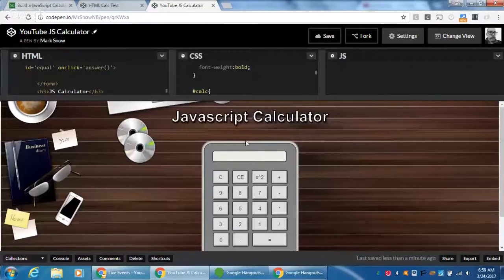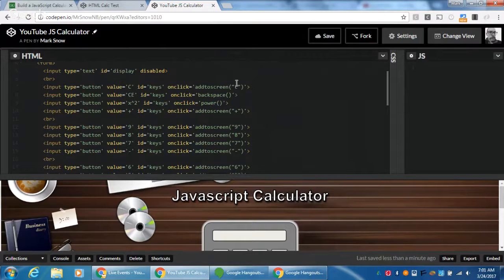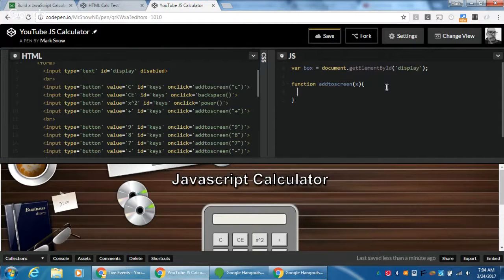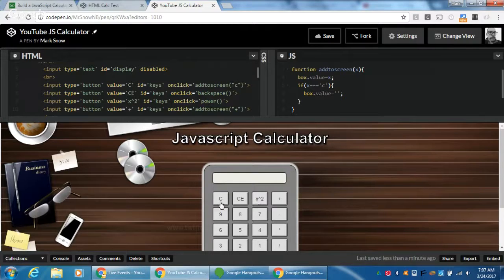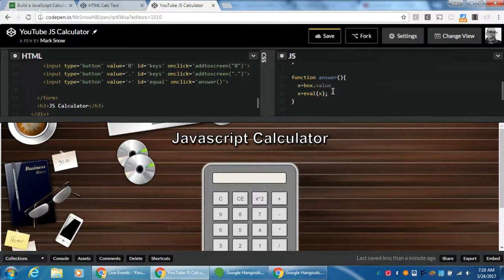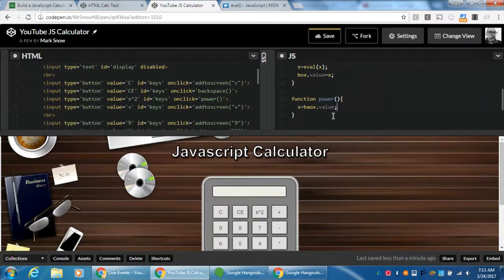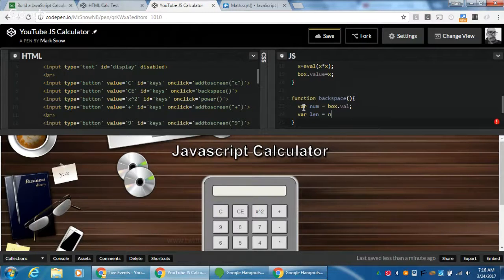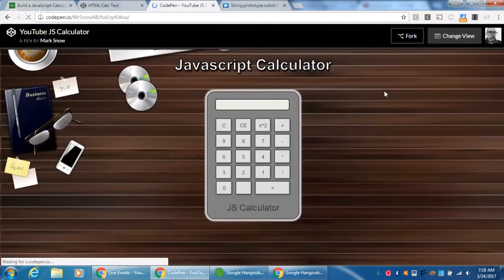freeCodeCamp | Advanced Front End Development Projects | Build a JavaScript Calculator | Part 3